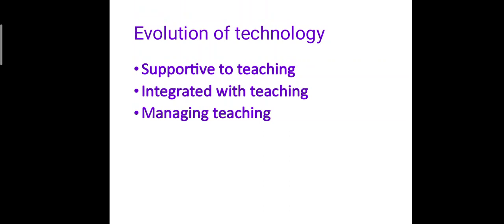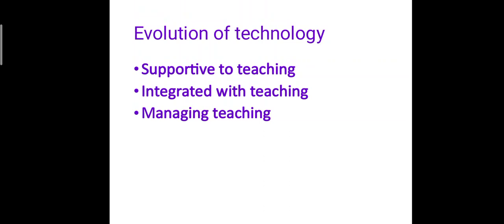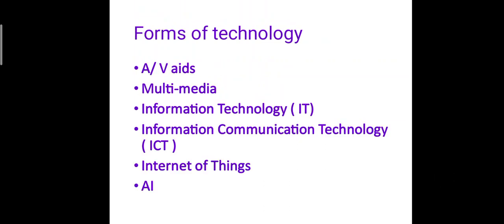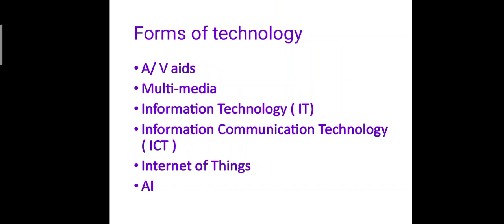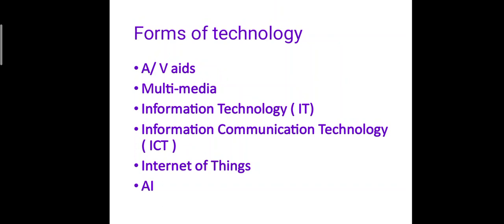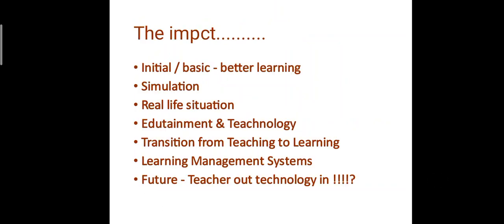Technology and its impact on Teacher Education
This presentation describes the evolution of technology, different forms, and its impact on TE.